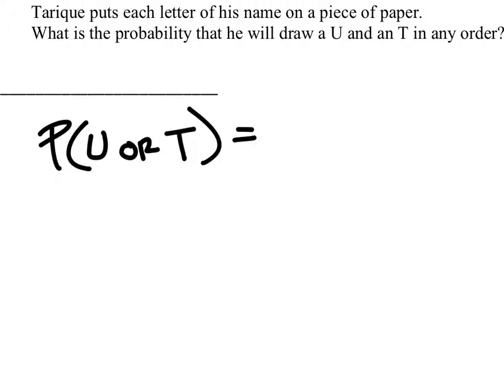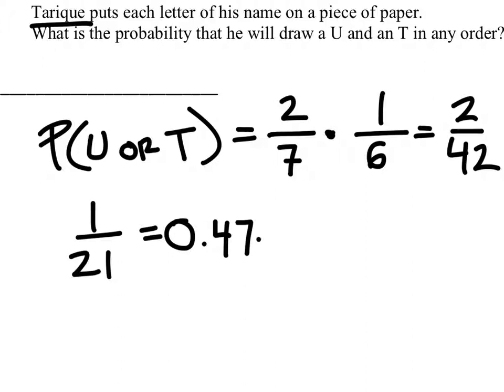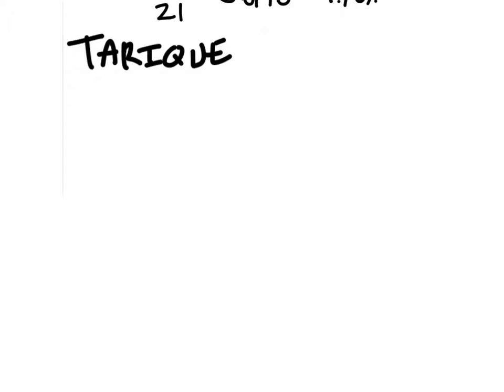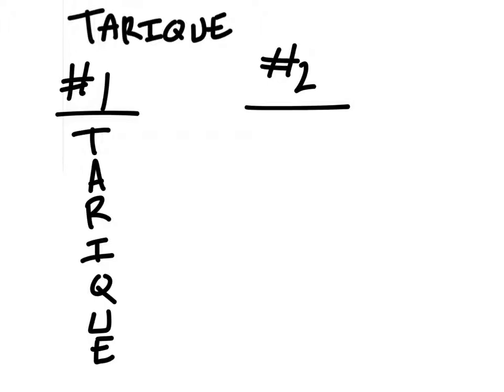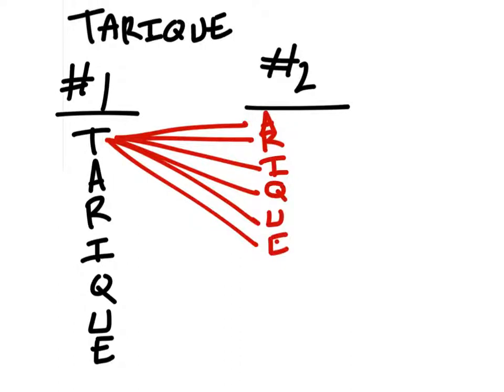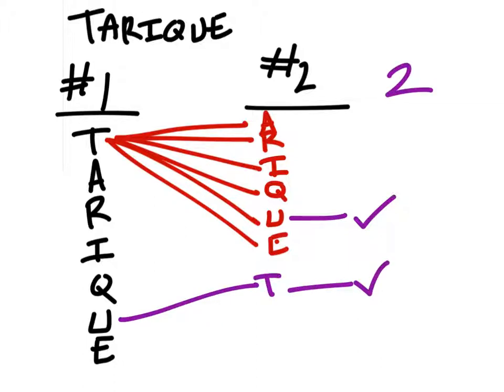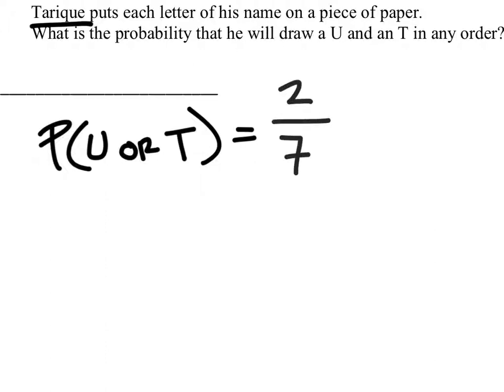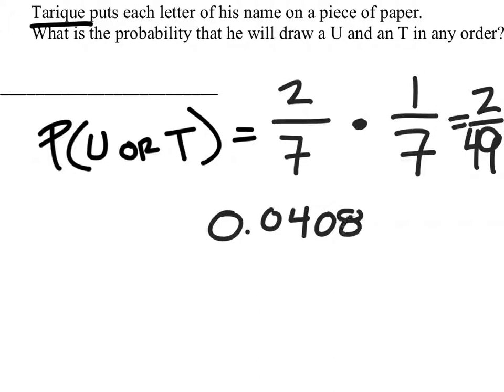How to Find a Theoretical Probability: Choose 2 Letters from a Name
The problem:
Tarique puts each letter of his name on a piece of paper. What is the probability that he will draw a U and an T in any order?

or 1/21 (without replacement)